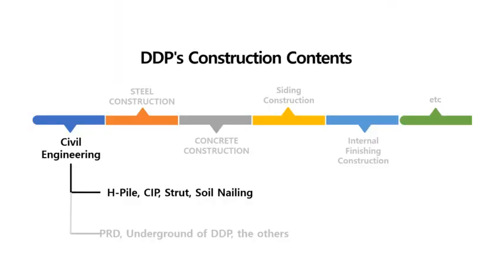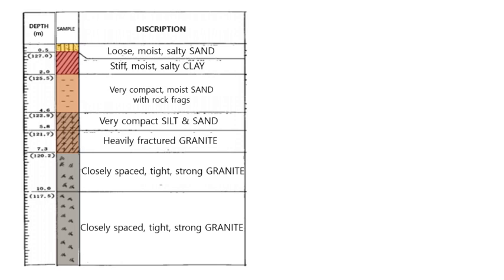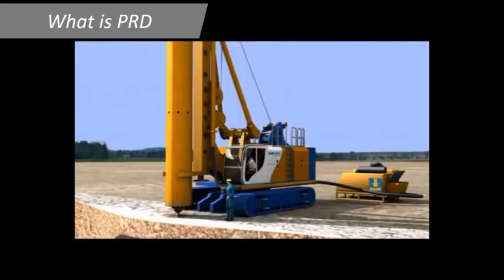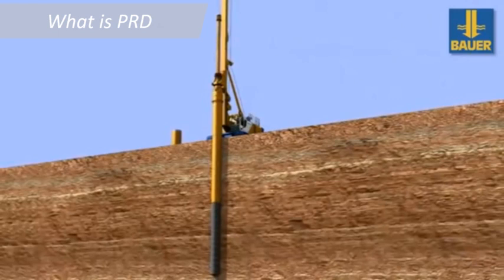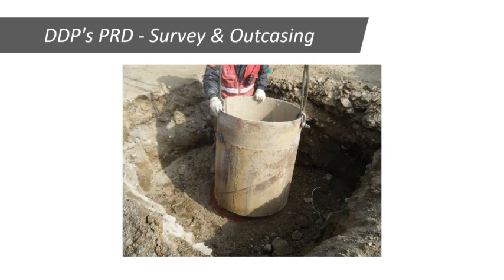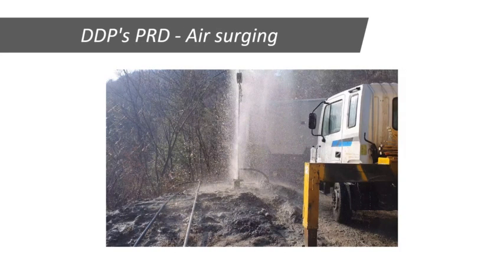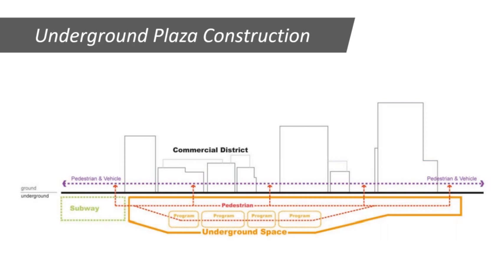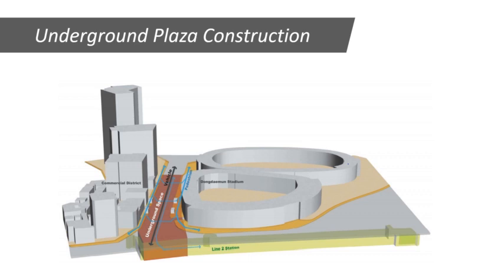Team8 DDP Week4